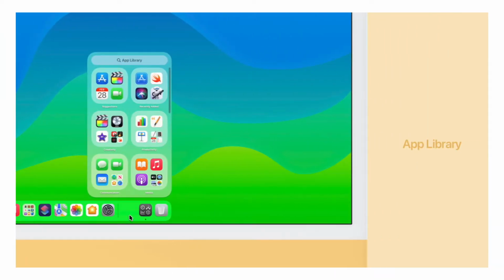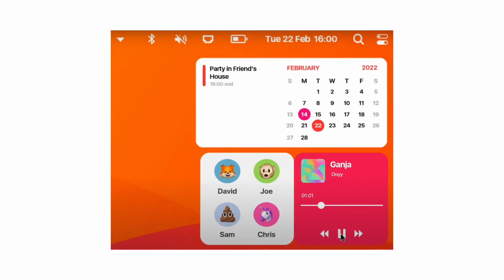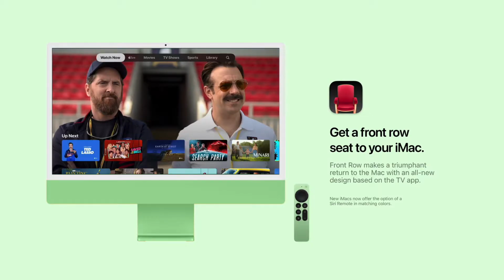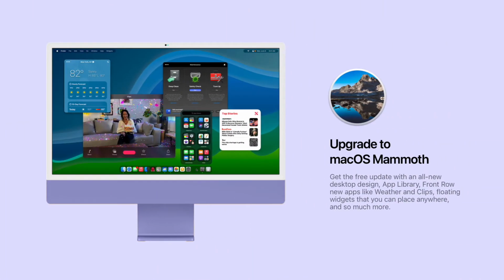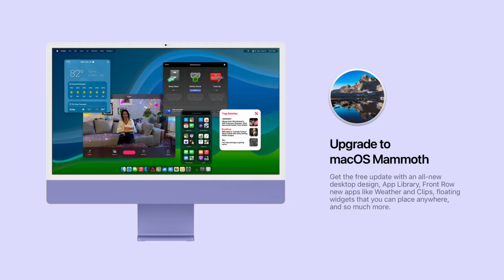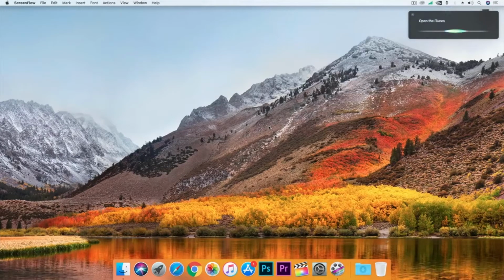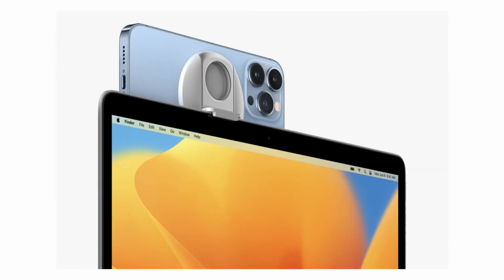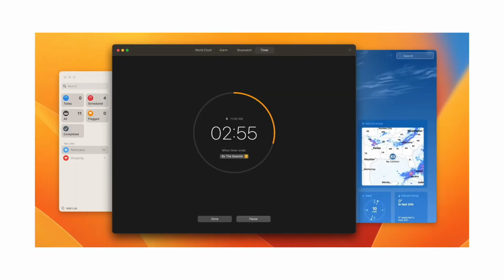macOS 13 Ventura mysteries | The history of macOS 13th evolution - VMflame Incorporated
On June 6th 2022, Apple had WWDC22. They announced there a lot of stuff. But the most interesting story is about macOS 13. A lot of people expected it to be called Mammoth, but in the end it's Ventura.
In this video I would like to discuss some really popular macOS 13 concepts and compare them to real system.
BTW you can go to my Instagram @sax.petergrigorian or YouTube @PeterGrigorian to listen my sax music.